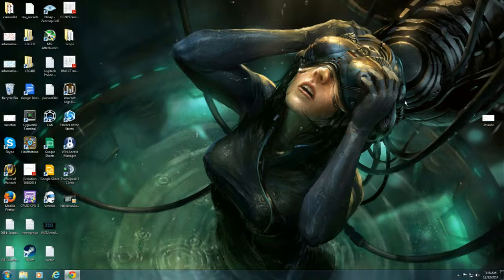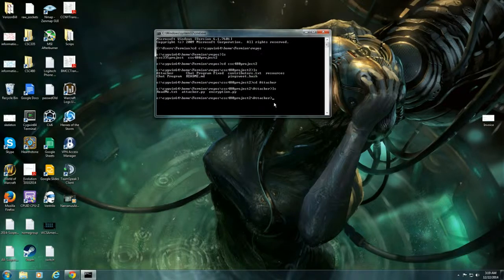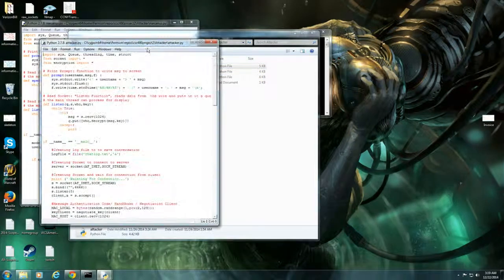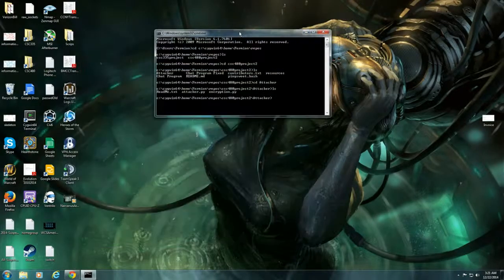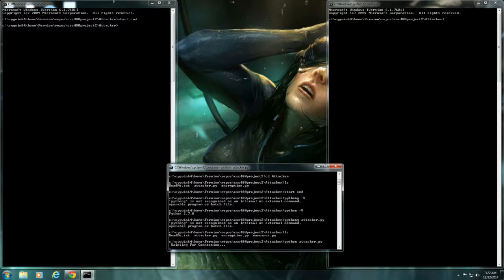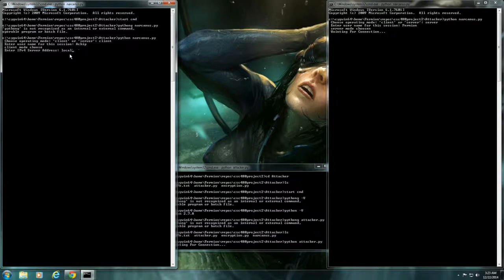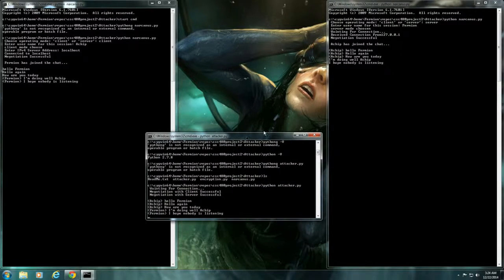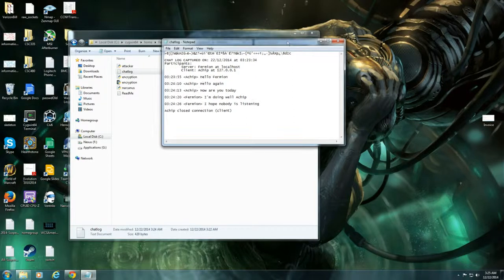Narcanus / Attacker Demo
Video Demonstrating how to use Narcanus chat program and the Attack program out of the same computer